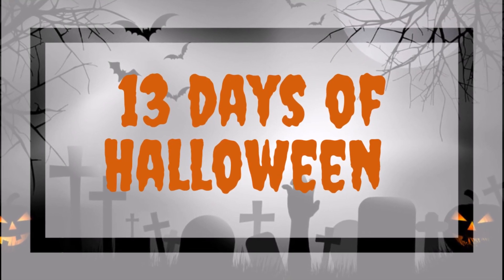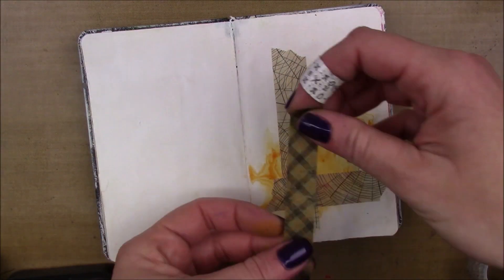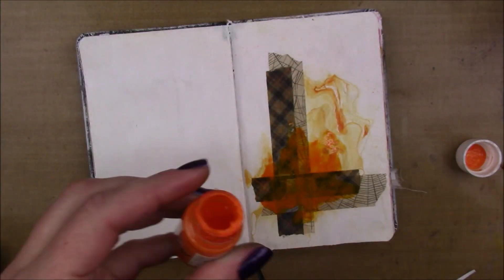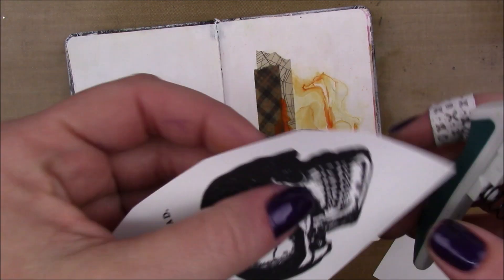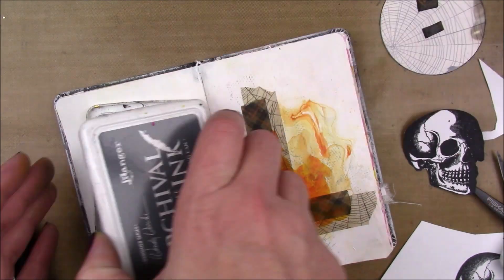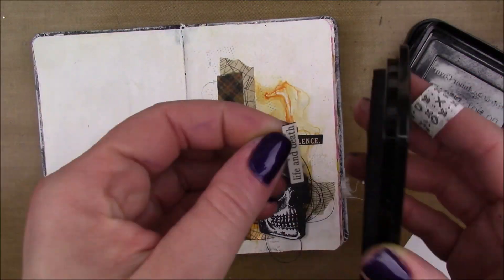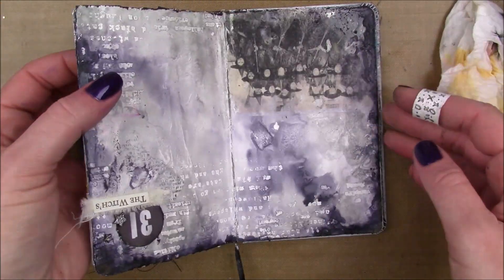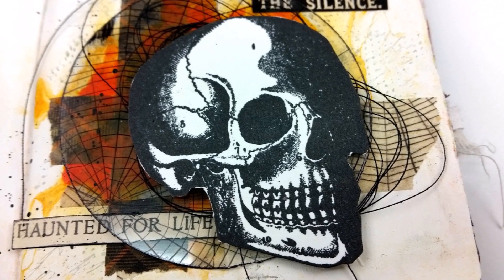"The Silence" Art Journal Page || 13 Days of Halloween || Day 10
An art journal page in my  mini moleskine sketchbook.